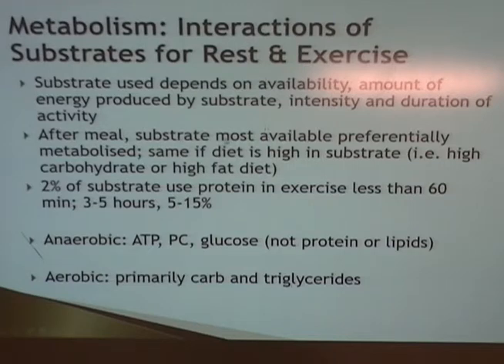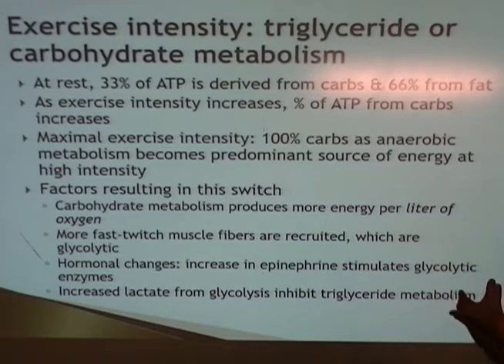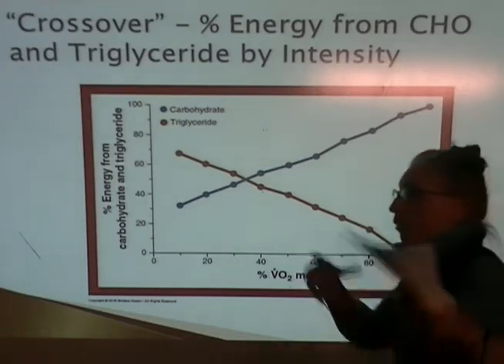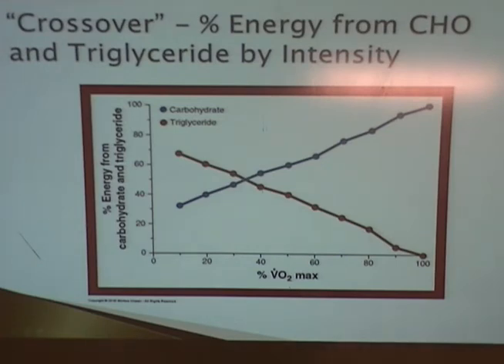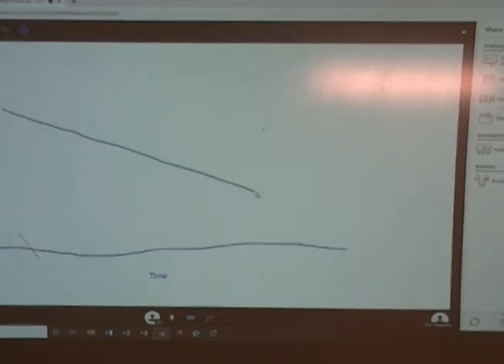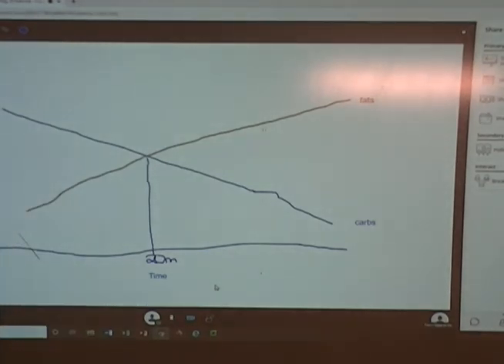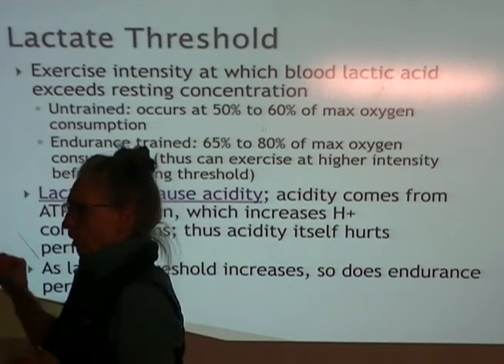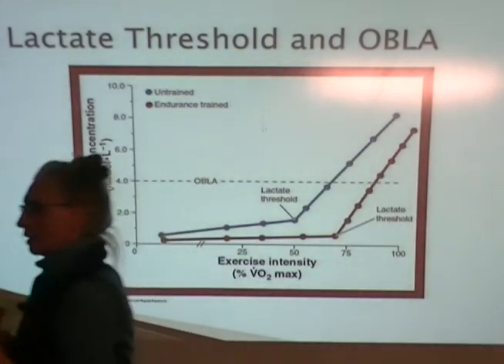HPE 313 Feb 8 21